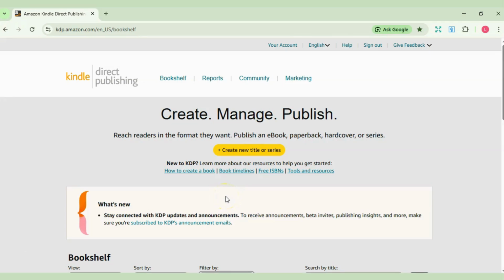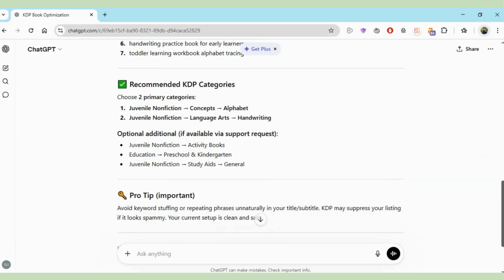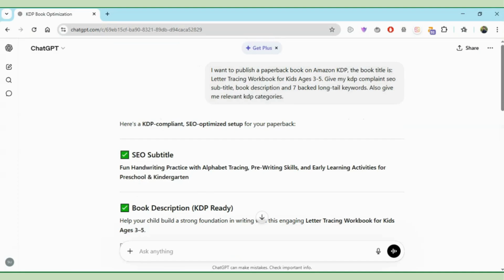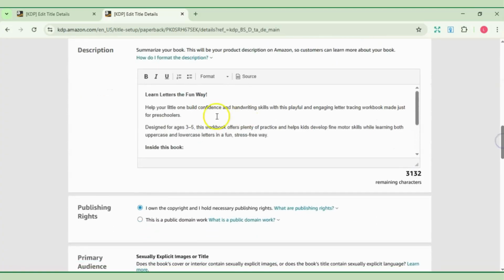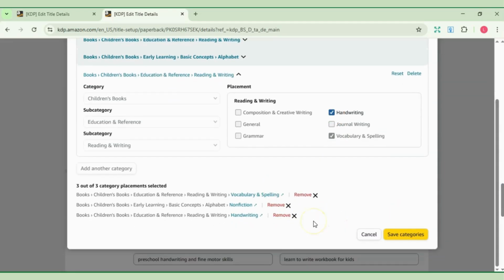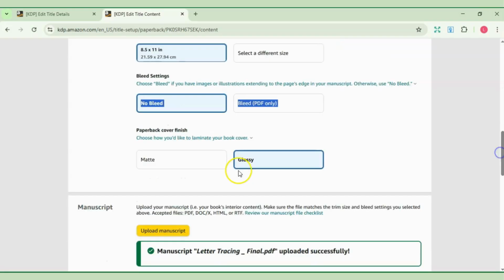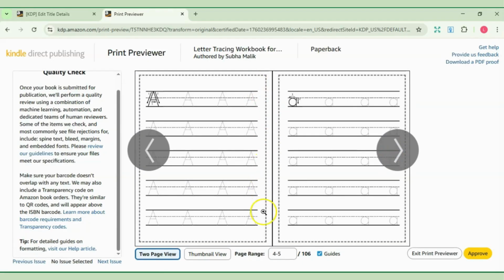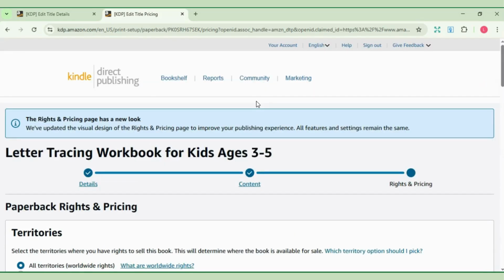How to Publish Your First Book on Amazon KDP (Step-by-Step 2026)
Want to publish your book on Amazon KDP in 2026? In this video, I walk you through the complete step-by-step process to get your book live on Amazon.

You’ll learn how to upload your manuscript, add book details, set pricing, and publish your KDP book the right way without confusion.

If you’re following my KDP series, this is the next step after niche research, interiors, and cover design.

Chapters:
00:00 Introduction – Publish Your First KDP Book
00:05 Set Up Your Book on Amazon KDP
00:24 Prepare Your Interior & Cover Files
01:00 Create Title, Description & Keywords (SEO)
03:26 Choose Categories & Backend Keywords
04:32 Upload Files & Preview Your Book
06:14 Set Pricing & Publish Your Book

This video offers a comprehensive kdp publishing tutorial, guiding you through the process step-by-step. Learn how to publish a book on Amazon, covering everything from creating a new title and selecting the paperback option to filling out essential book details. This guide is perfect for anyone looking to understand kindle direct publishing and master self publishing with ease.